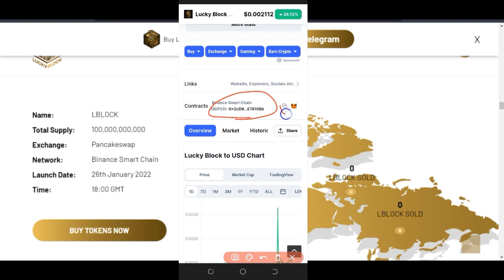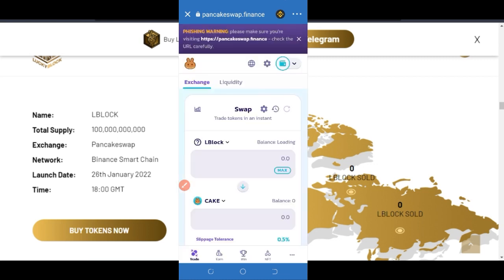10x Your Investment With Lucky Block Token - Must Buy Token In 2022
Buy Lucky Block Token Now Before It Is Listed On Binance
LUCKY BLOCK ENVISIONS A WORLDWIDE LOTTERY WITH PLAYERS USING BLOCKCHAIN PROTOCOLS, OPERATING ON THE BINANCE SMART CHAIN

1. BINANCE➤➤ Referal Code 20539573

Binance is an online exchange where users can trade more than 500 types of cryptocurrencies

✅✅BITCOIN👉 1KuFN1644uXvHECLR7UV3X2RgYfrR8woR1
✅✅Ethereum👉 0x139c05ba1bD30D79e964f9F160f681b79C1bD0f1